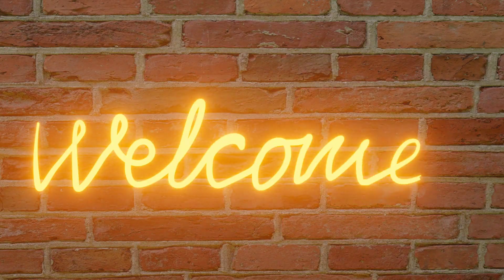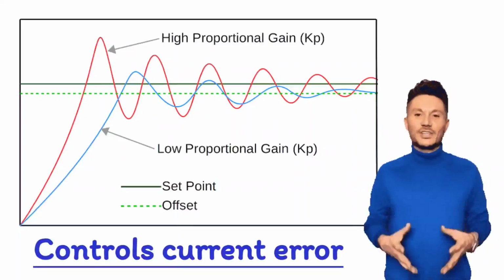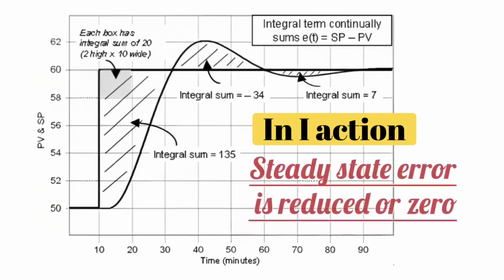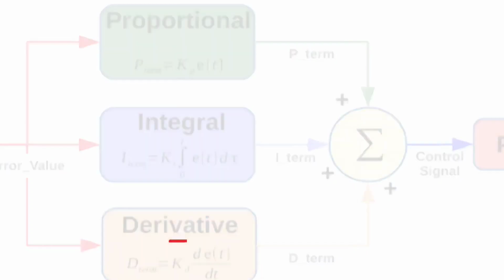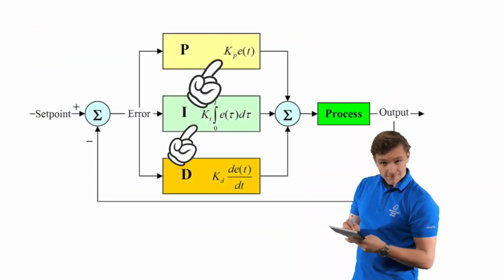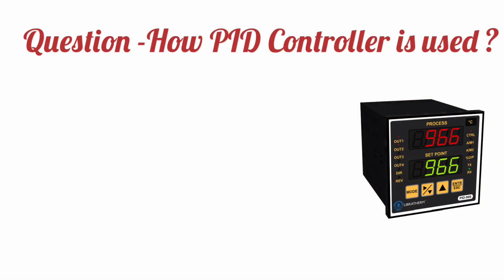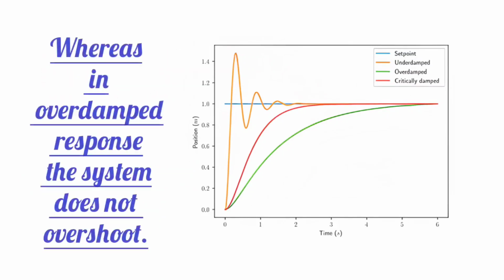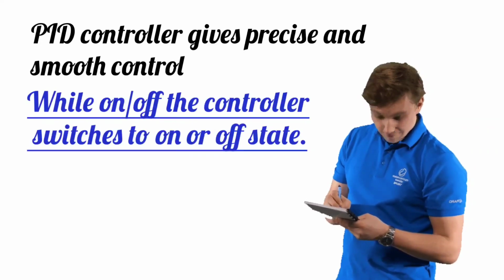PID controller explained in instrumentation| PID tuning| PID Controller tutorial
Unlock the world of PID controllers in instrumentation with this comprehensive video explanation! Learn how Proportional-Integral-Derivative controllers work, their applications in various industries, and the art of tuning them for optimal performance. Dive deep into the world of process control and automation.

Playlist instrumentation

Playlist PLC